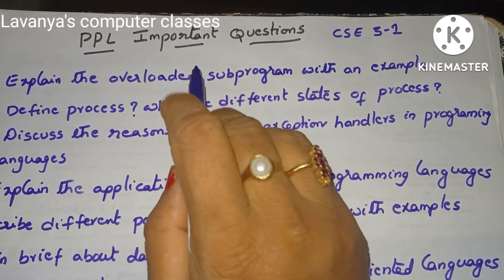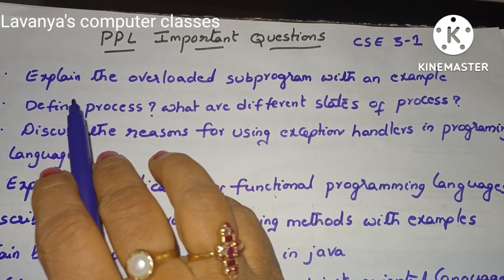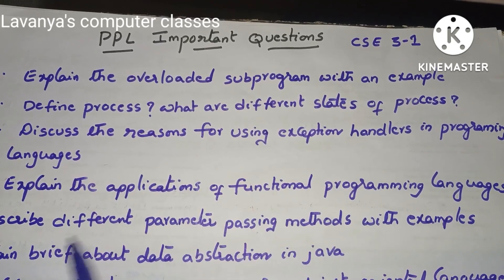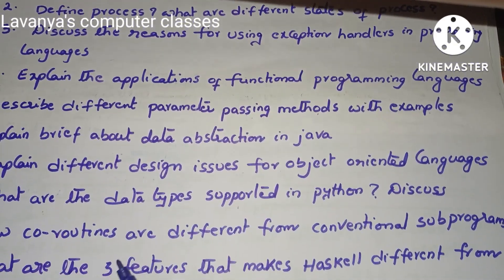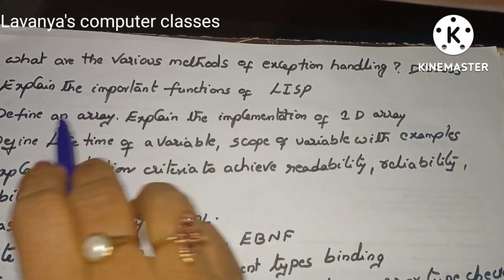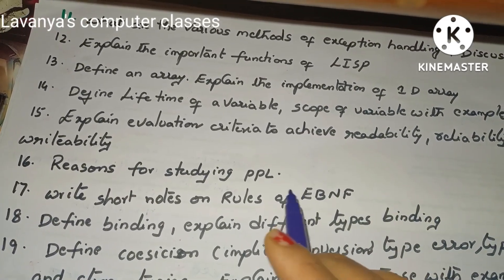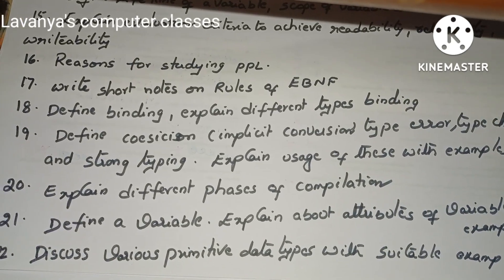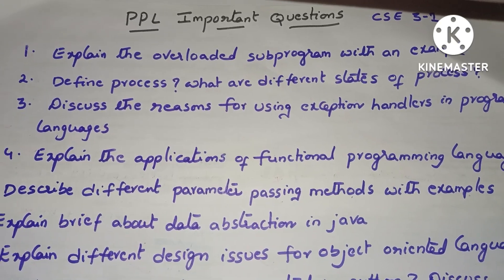PPL Principles of Programming Language JNTUH R18 important questions| CSE 3-1 PPL